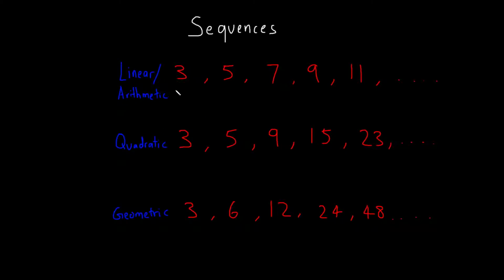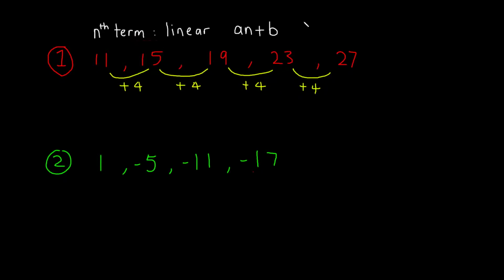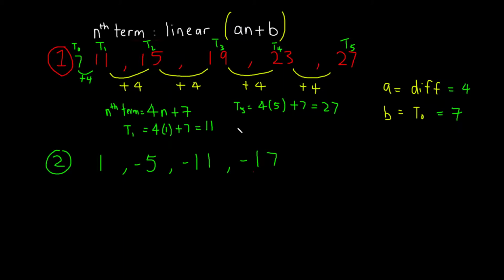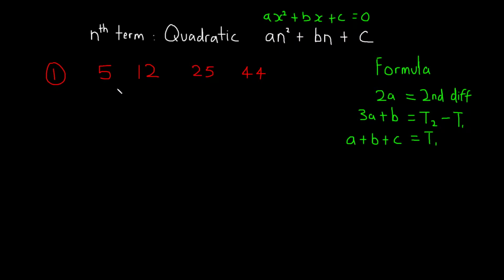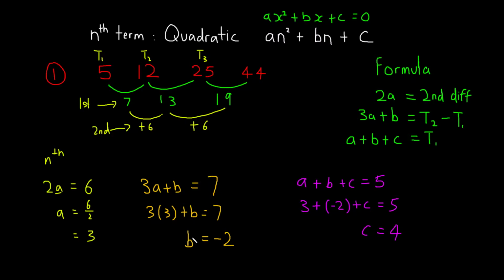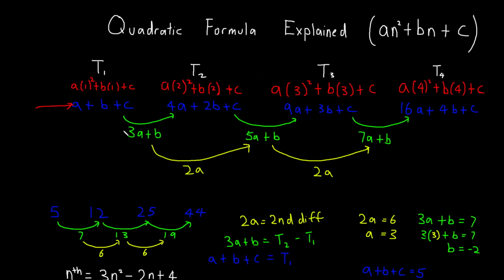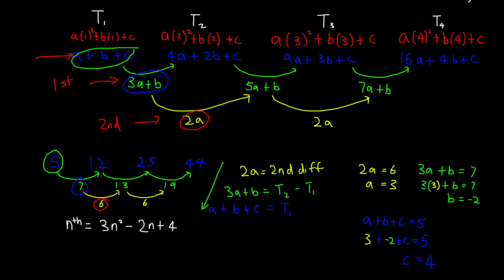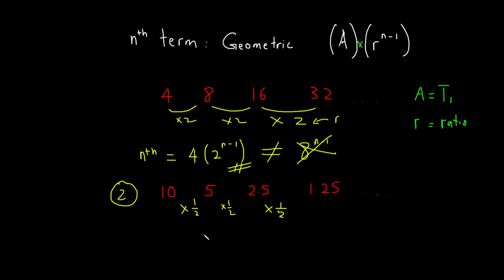Sequence - Formula explained (Linear, Quadratic & geometric)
Linear
Quadratic
Geometric
Formula explained